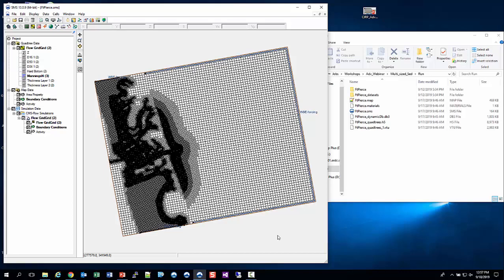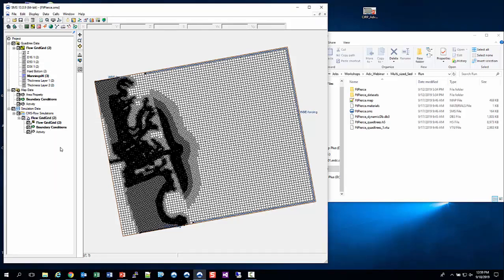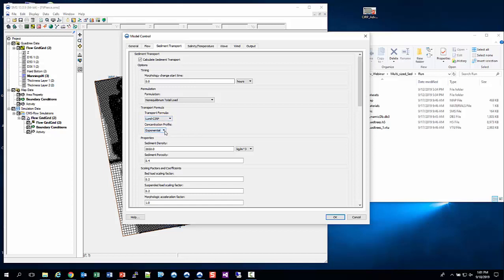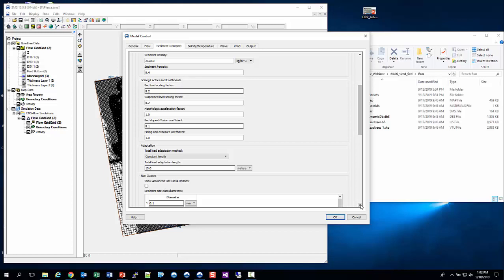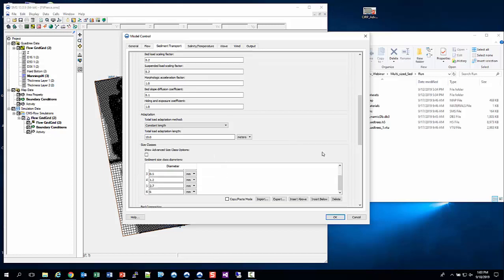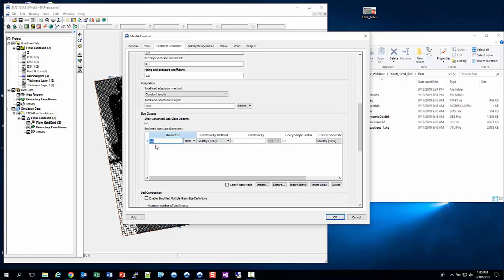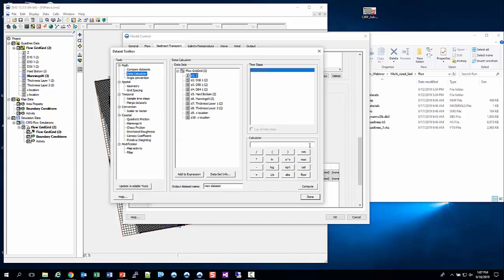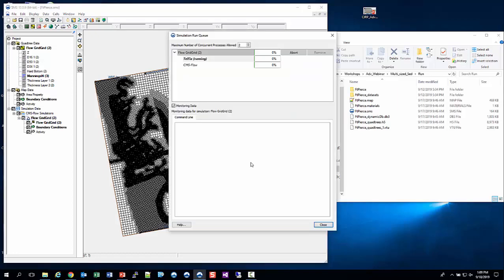Advanced Day 3-2 - Demo of CMS Multiple-Size Sediment Transport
Day 3 - Demo - Multiple-Sized sediment transport with the CMS and SMS version 13.0.8 and later.